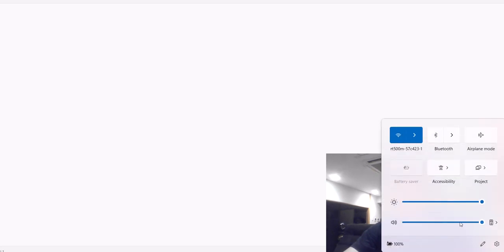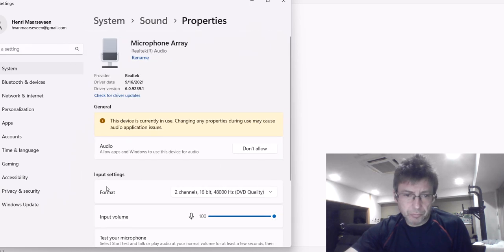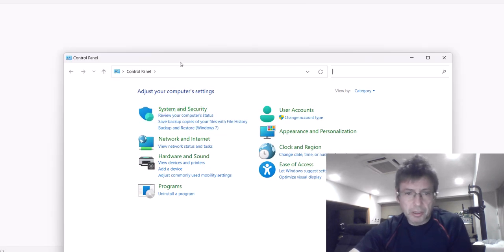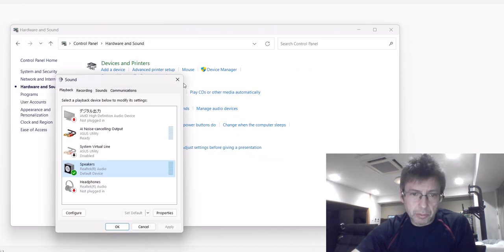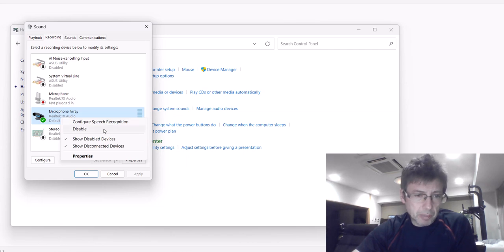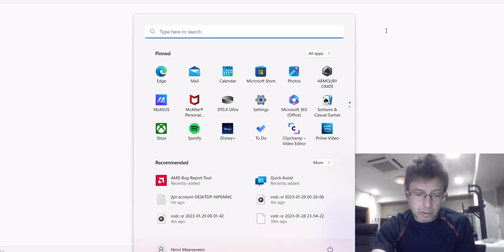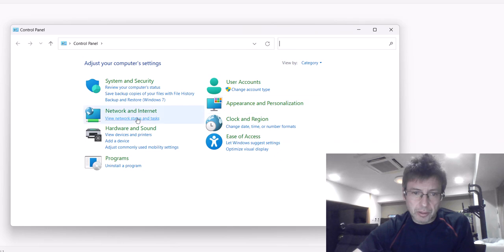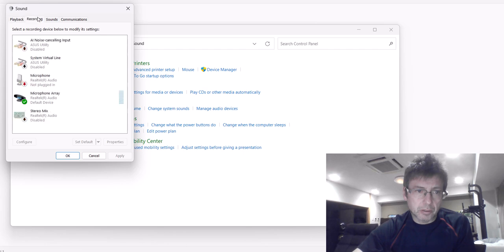Realtec microphone array missing ?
Howto restore your missing mic from your laptop ..
sometime you miss you Mic and it is disabled and the hardware scan cant find it
Use windows key + R , type in control panel and then select hardware and then sound
the popup looks like a old windows control panel

there you will find the enable and disable of the realtec hardware